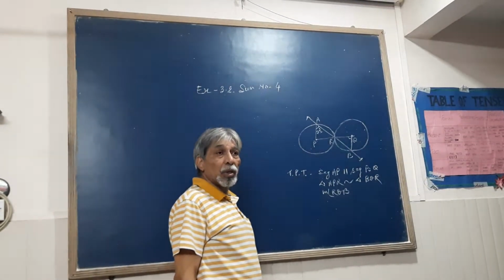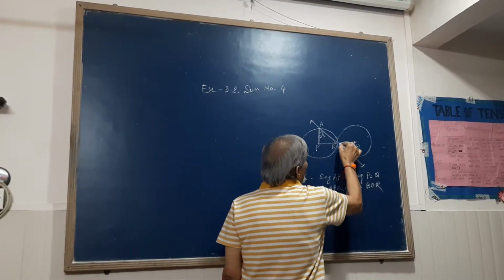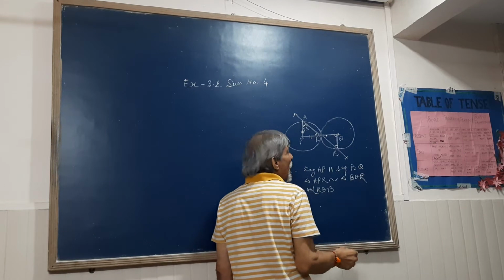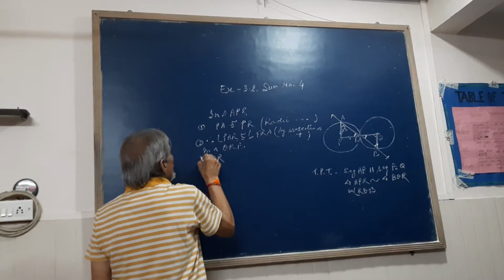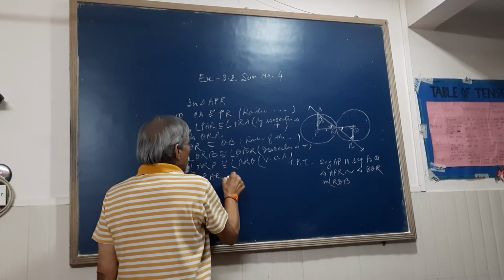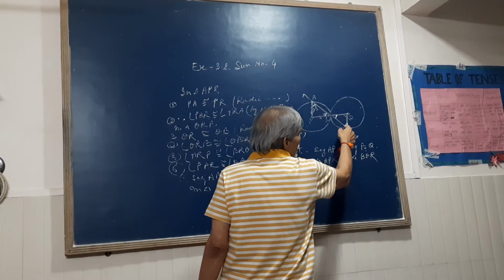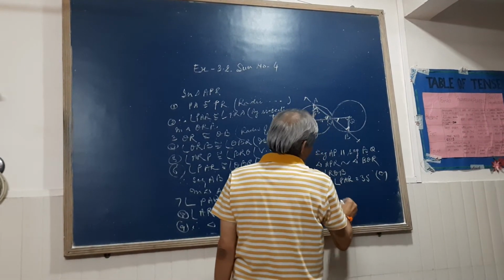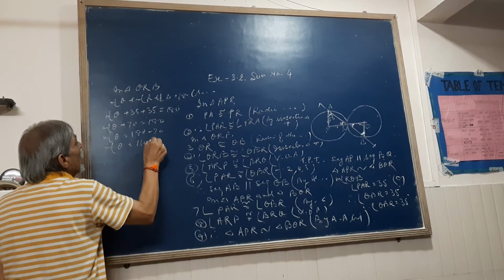ssc Geometry Ex - 3.2 sum no- 4